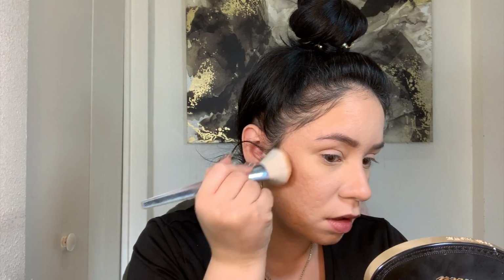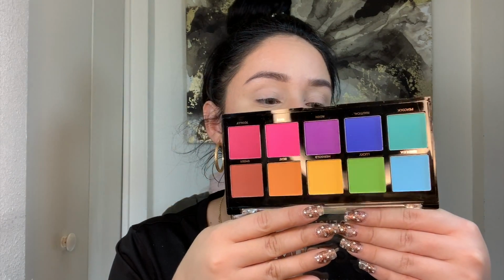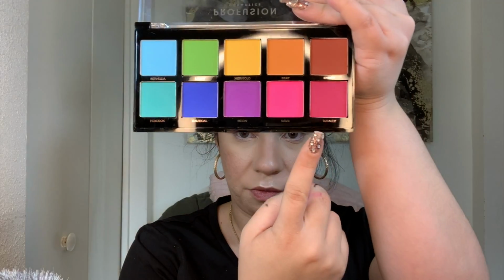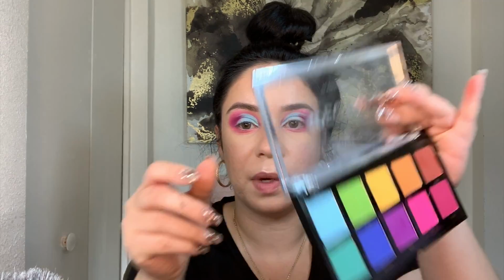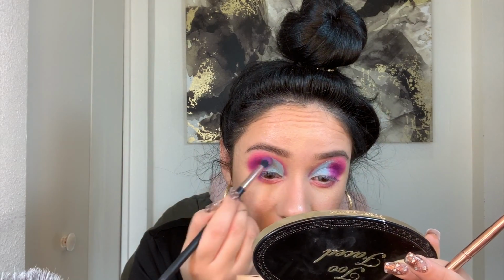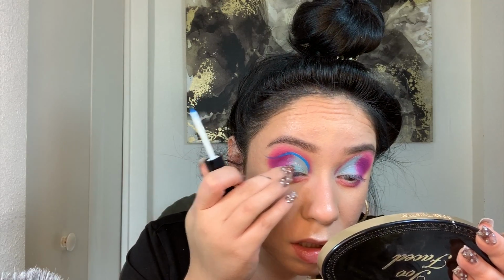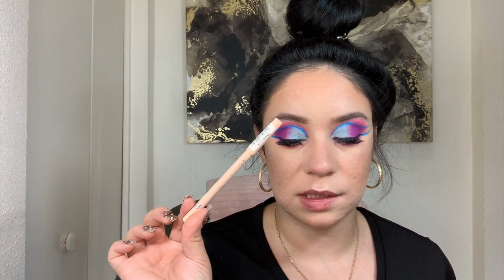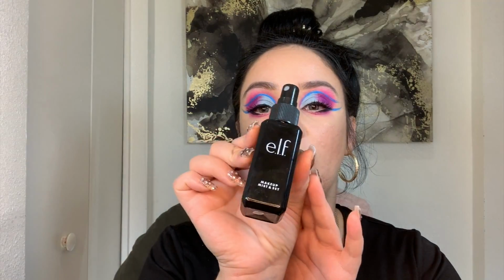PROFUSION SPECTRUM | NEON BLUE LINER TUTORIAL 2020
PROFUSION SPECTRUM | NEON BLUE LINER TUTORIAL 2020 Today I will be once againg using the profusion neon liners in conjuntion with the SPECTRUM PALETTE FROM PROFUSION to create a fun look. I hope you guys enjoy this look as it was very fun to create it for you!! LOVE YOU GUYS!!!
IM LEAVING THE LINKS TO WHERE YOU CAN FIND THIS PRODUCTS VERY AFFORDABLE.
COMPLEXION PRODUCTS:

ELF LUMINOUS PUTTY PRIMER

REVLON CANDID LOOSE POWDER

MILANI CONCEAL AND PERFECT

MILANI SILKY MATTE BRONZER

RIMEL STAY MATTTE PRESSED POWDER

MILANI COLOR HARMONI BLUSH PALETTE

WET & WILD LOOSE HIGHLIGHTER
EYES:
SPECTRUM PALLETTE

NEON BLUE LINER IN BOLT